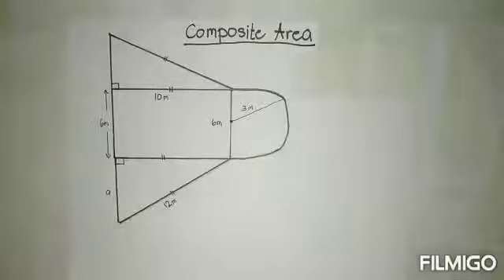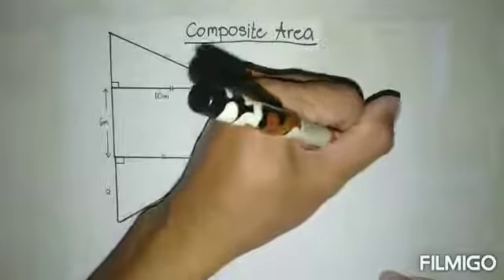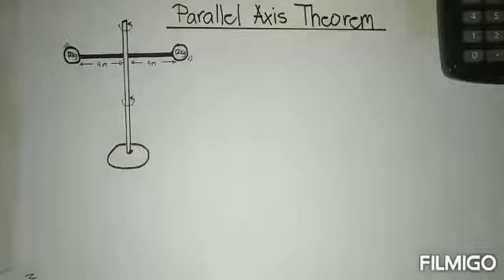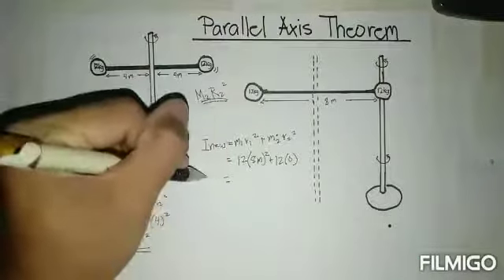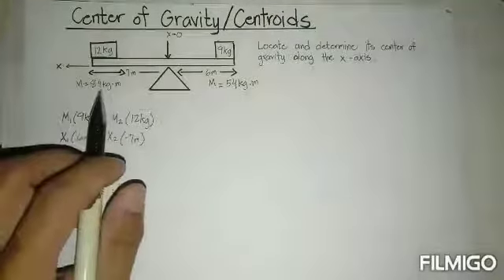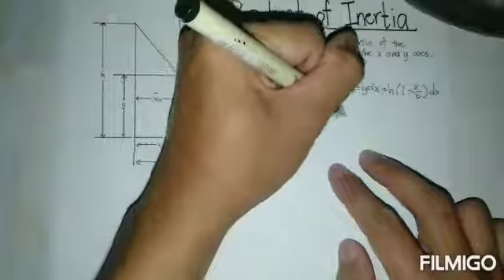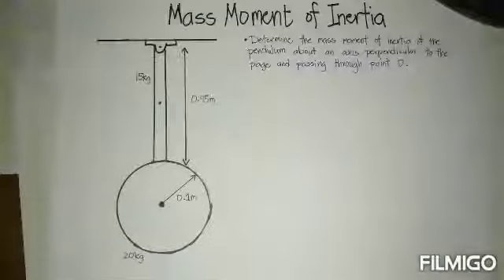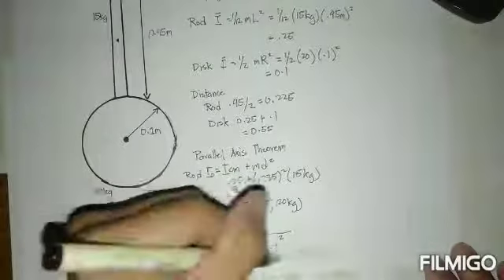Mechanics: Distributed Forces and Moments of Inertia